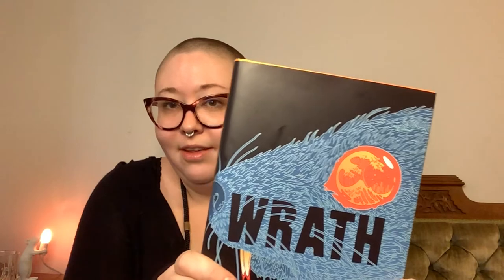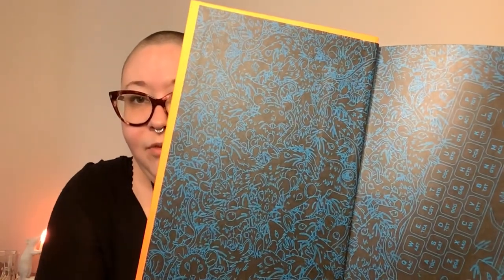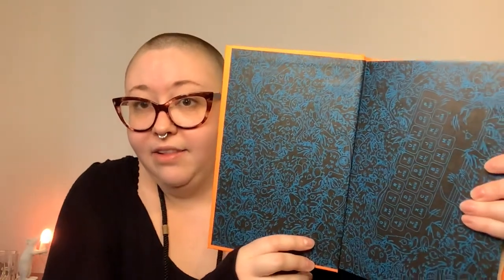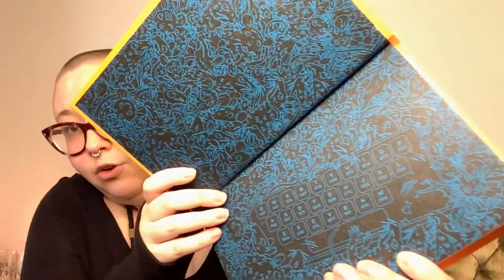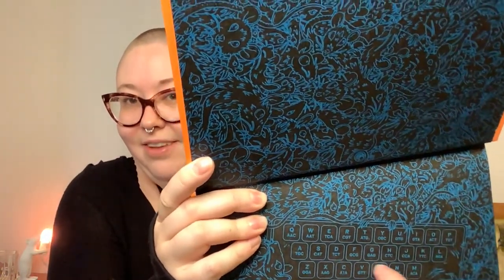Read What You Own Challenge Book 1: Wrath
My first book of the readwhatyouown challenge!

Wrath by Sharon Moalem and Daniel Krauss